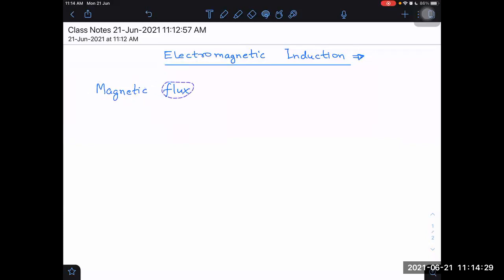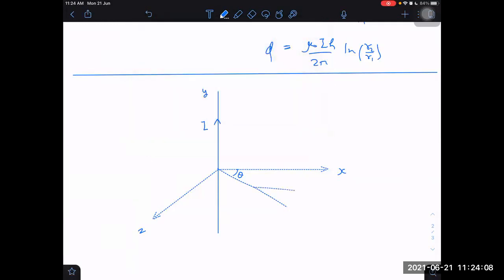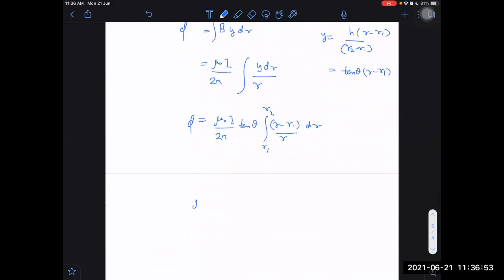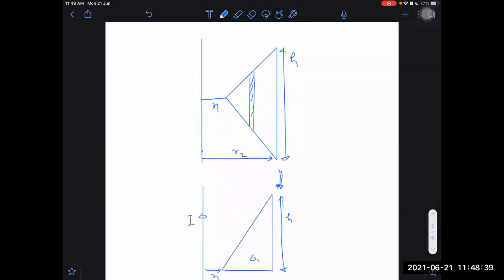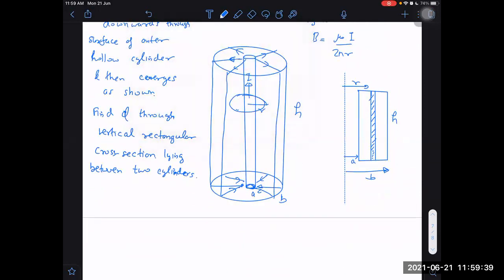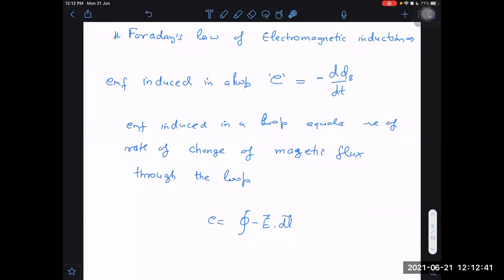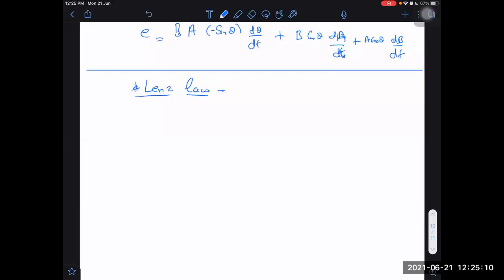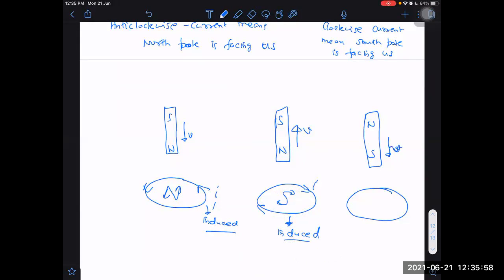magnetic flux , lenz law and Faradays laws